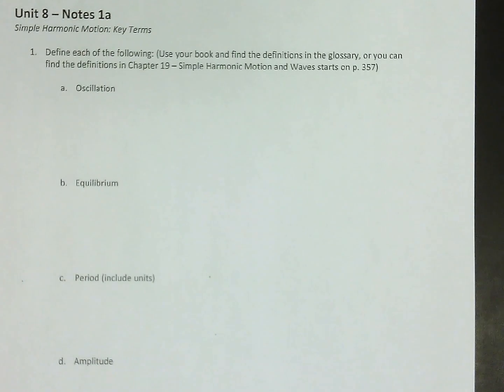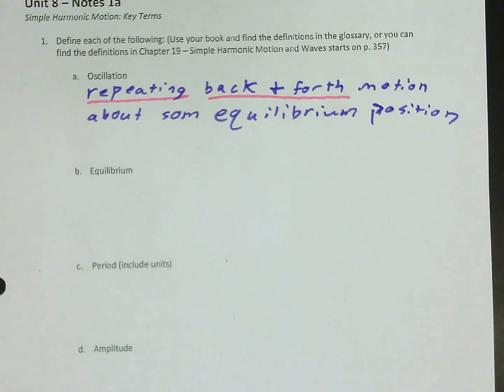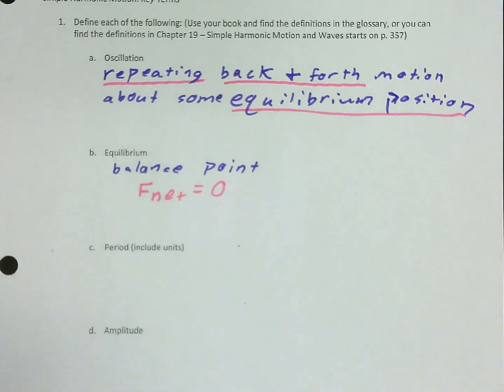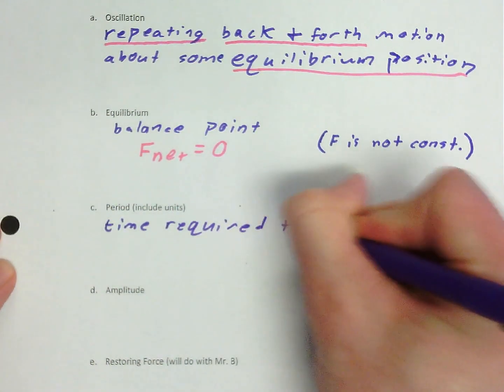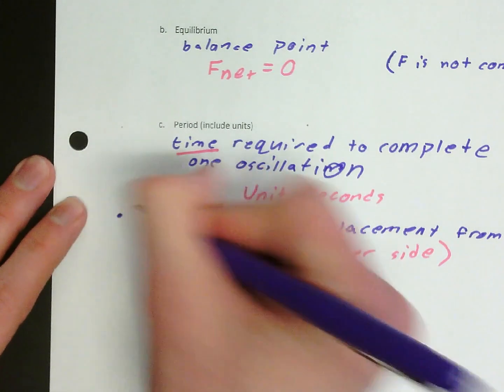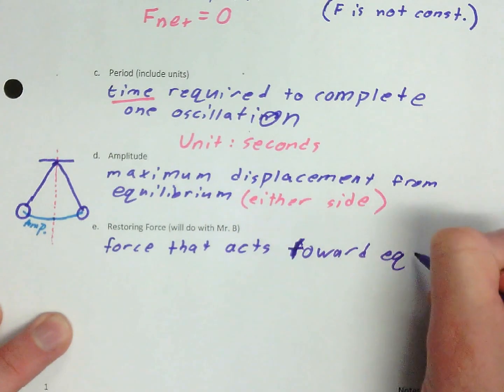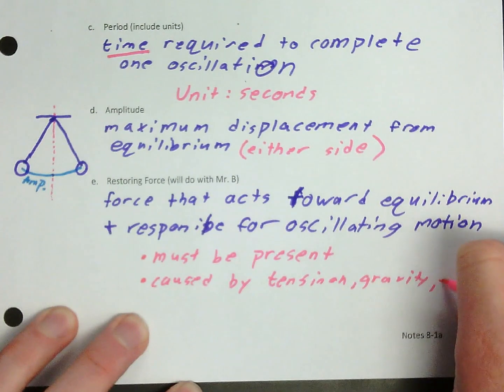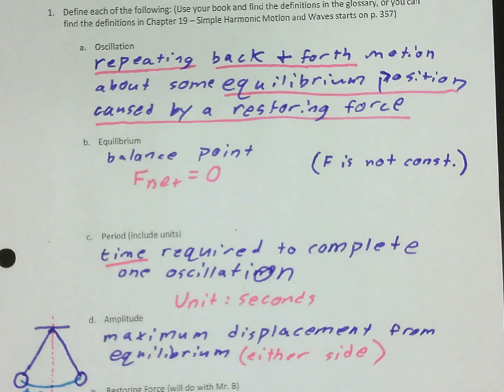Physics 1 - SHM & Waves - Notes 1a: Definitions for Simple Harmonic Motion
Mr. B goes over some important concepts for simple harmonic motion